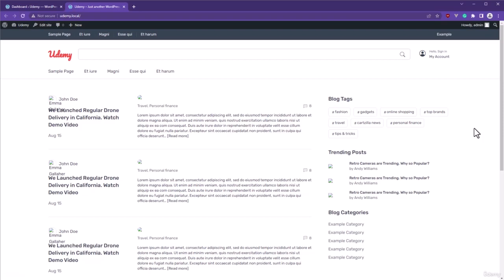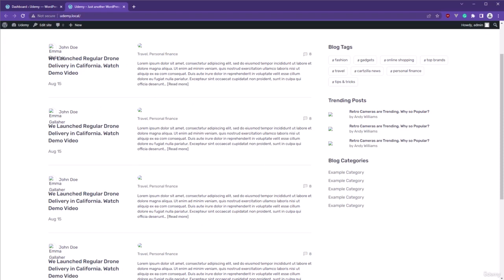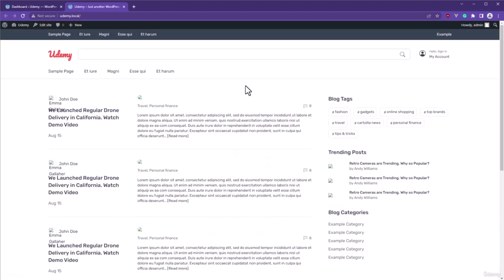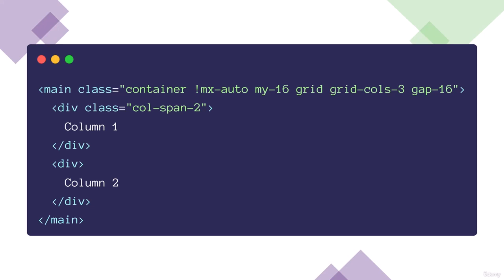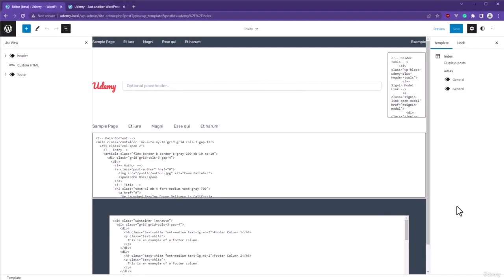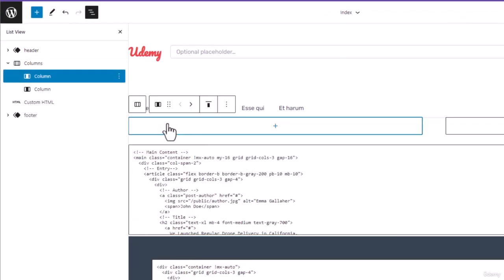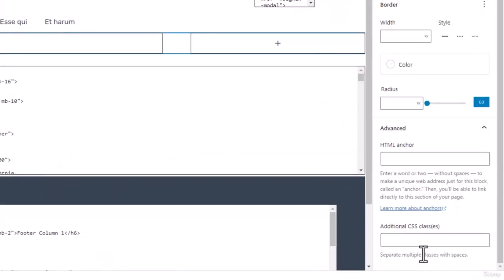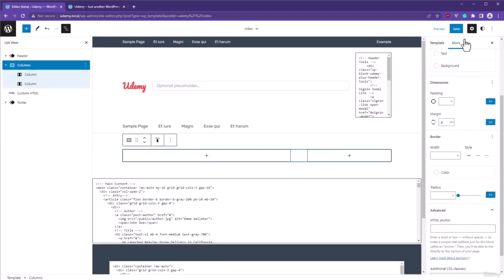72 Inserting the Columns Block